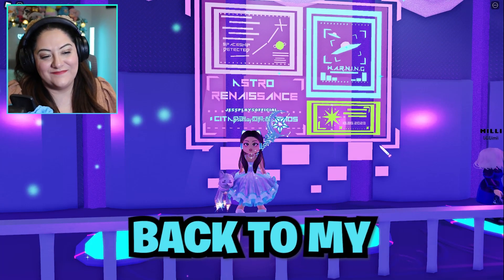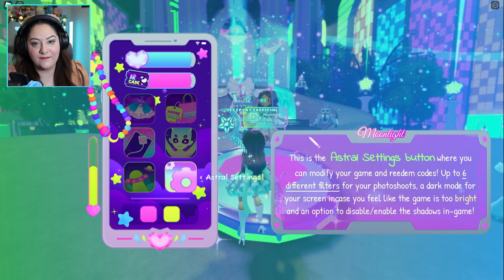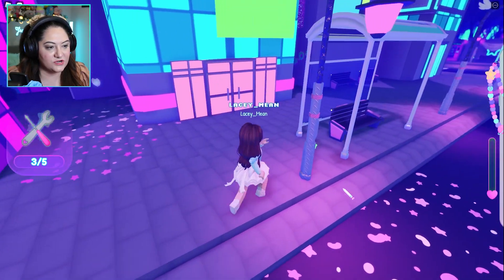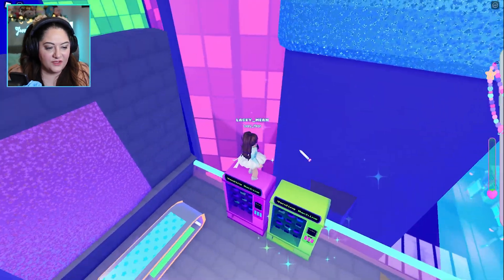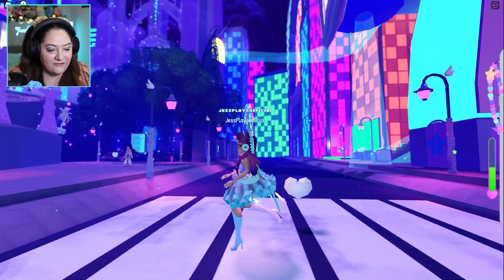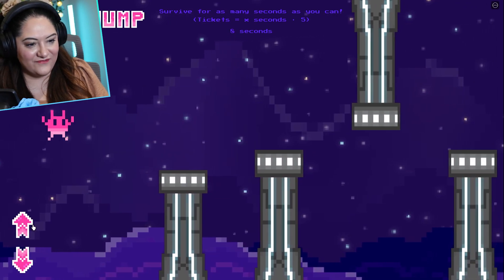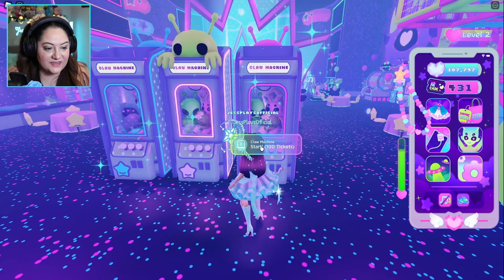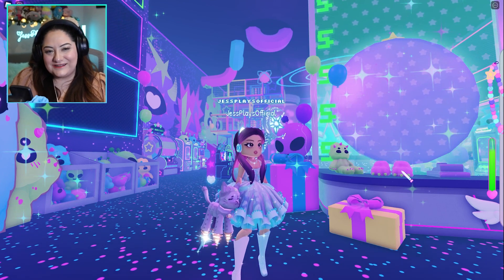How To Complete First Quests Astro Renaissance And Get FREE CAT!